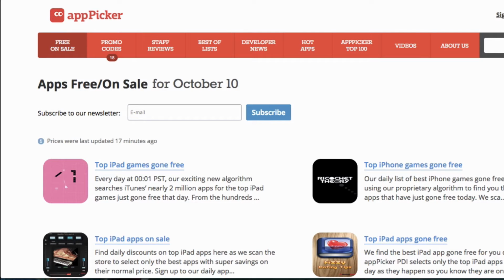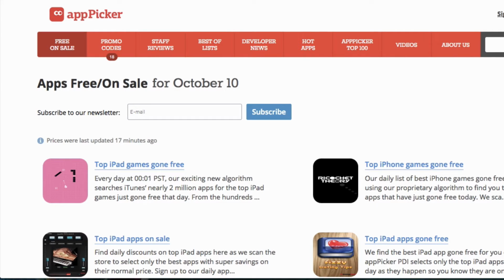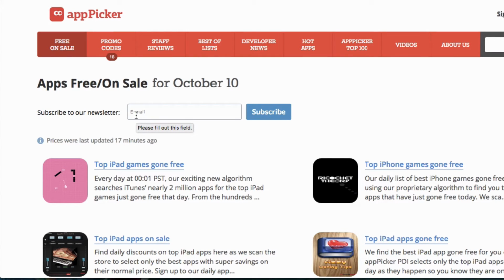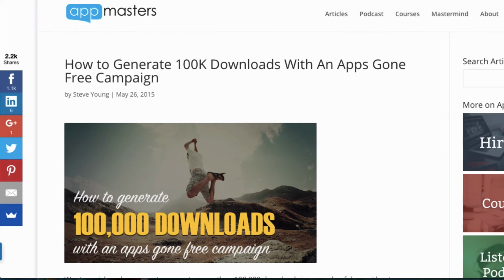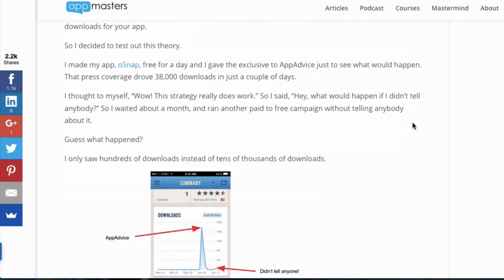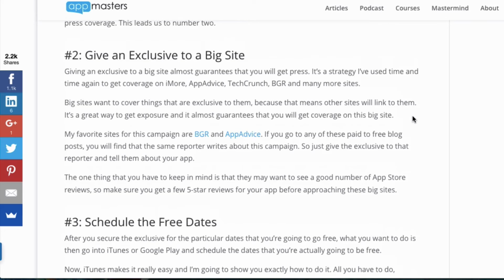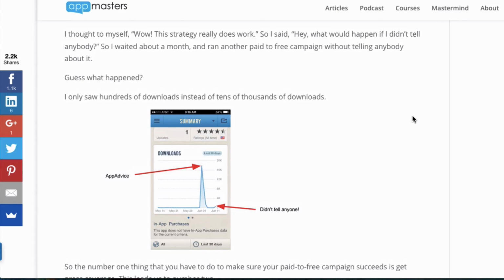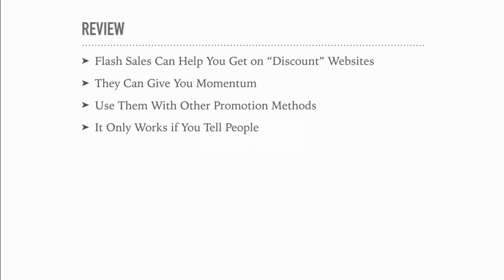App Store Optimization (ASO) & Mobile Marketing Monetization : Lesson Flash Sales